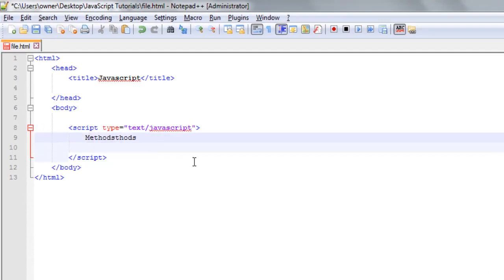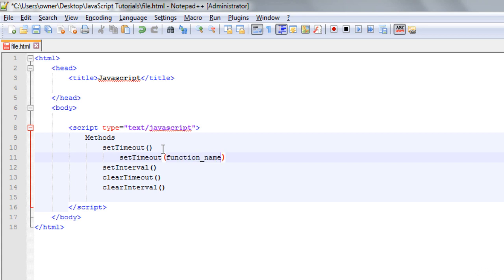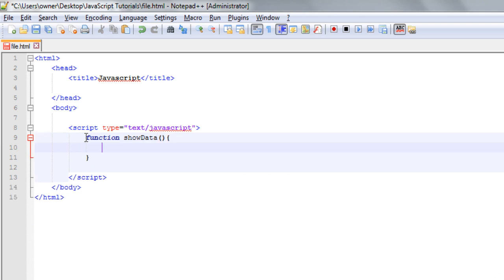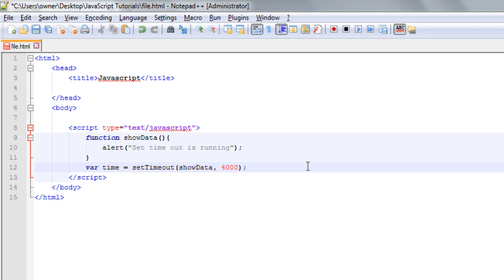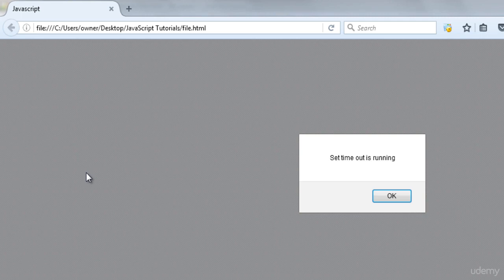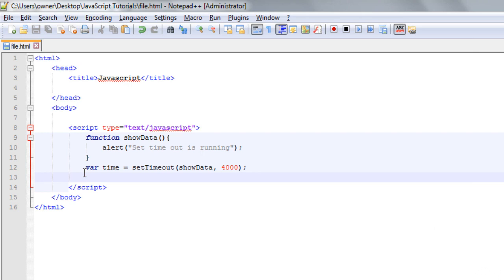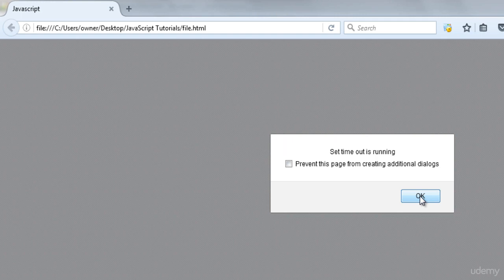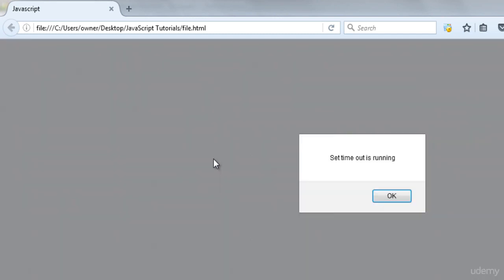046 Introduction to timing object